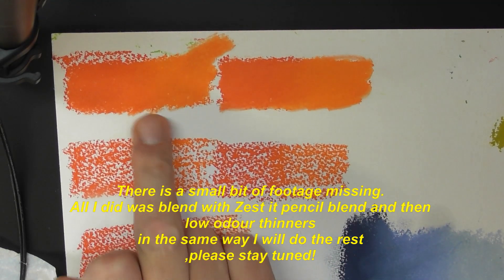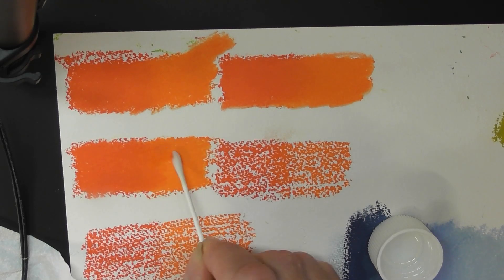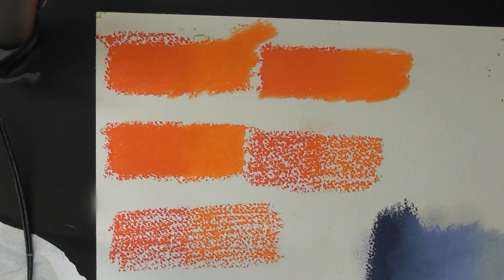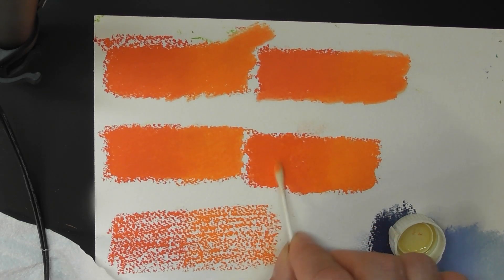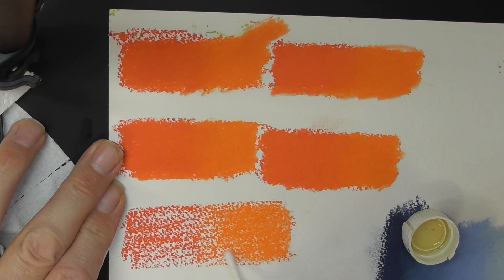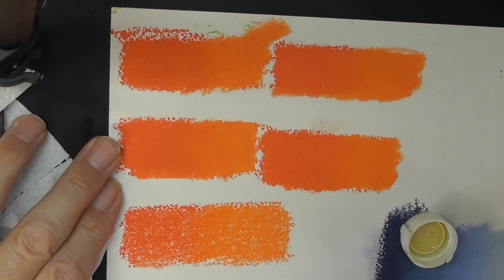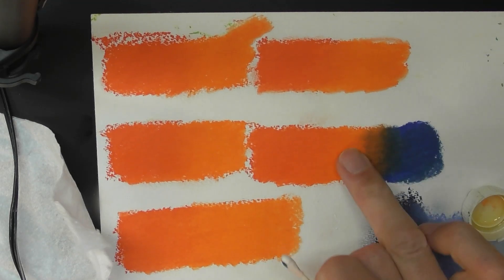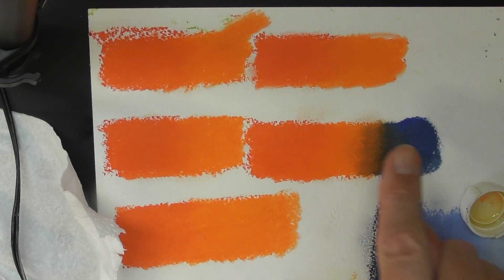Oil Pastel tutorial- Mineral Spirits and Thinners, is there any point!?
Here I explore the point ,if any of Thinners for Oil Pastels.